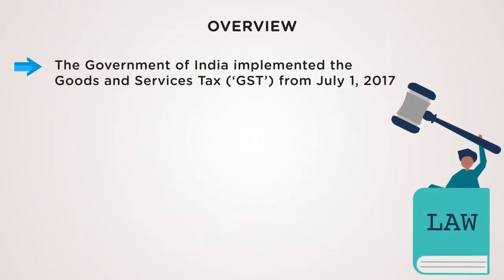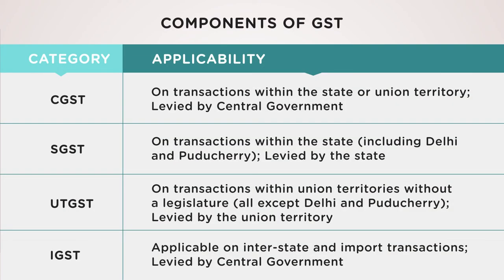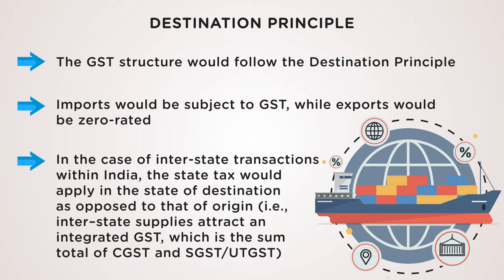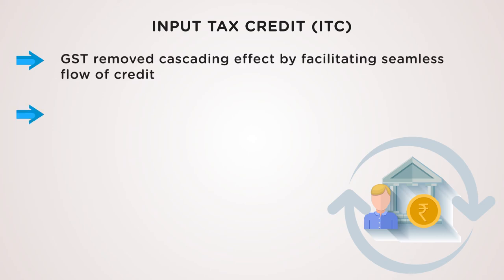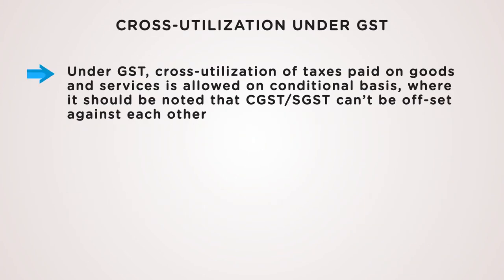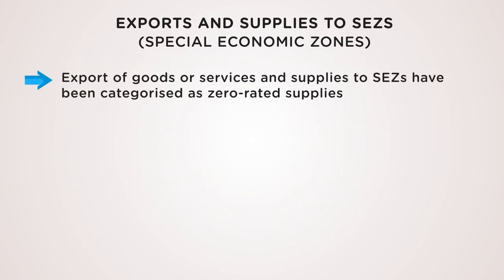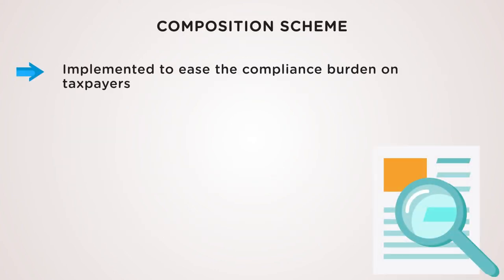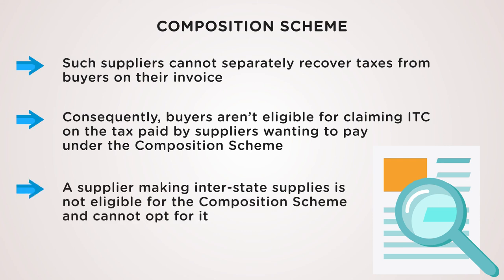Doing Business In India: Good and Services Tax (GST) | Coinmen Consultants LLP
DoingBusinessInIndia series covers the intricacies and application of GoodsandServicesTax in India. We take a close look at GST, which is one of the most significant tax reforms in India in almost a decade.

The video explores the underlying concepts of GST such as The Destination Principle, Input Tax Credit, cross-utilization under GST and more.

We believe that this video will surely be useful for the companies looking to do business in India, across manufacturing and services sectors. Do share your thoughts with us in the comments!

Follow Coinmen Consultants LLP on